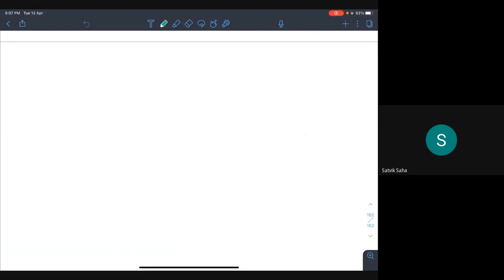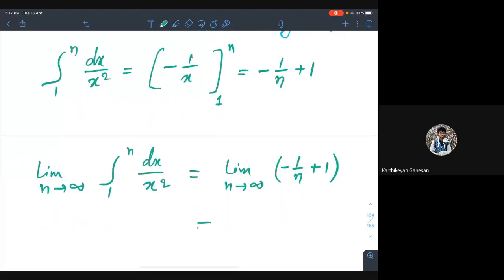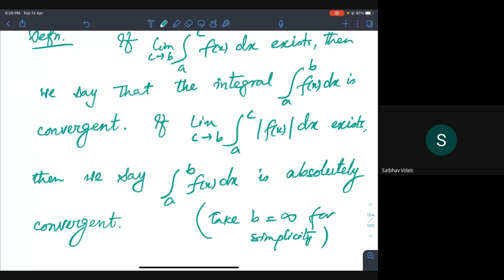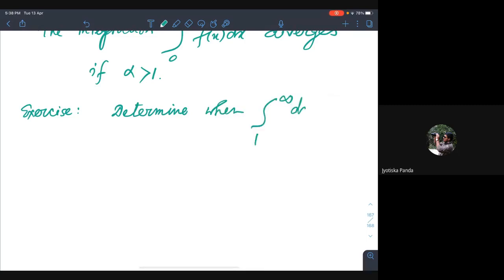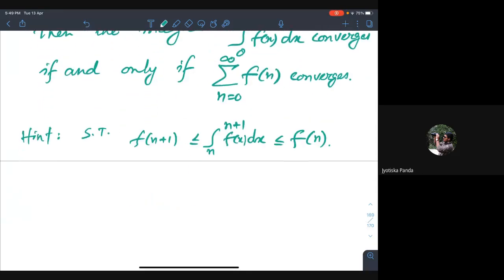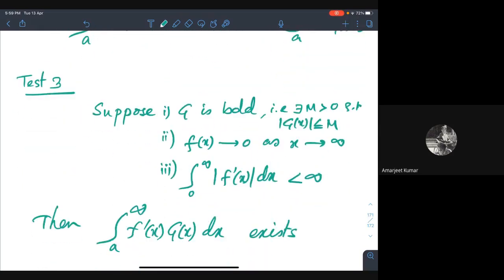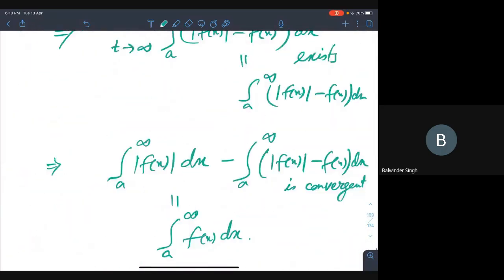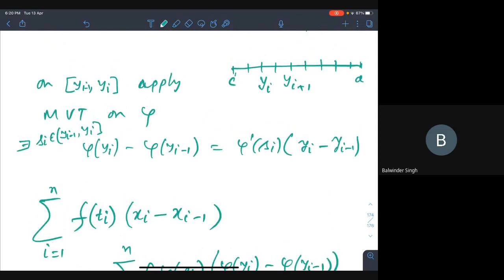Integration part 9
The last few minutes are a discussion. Please do not mind that part.